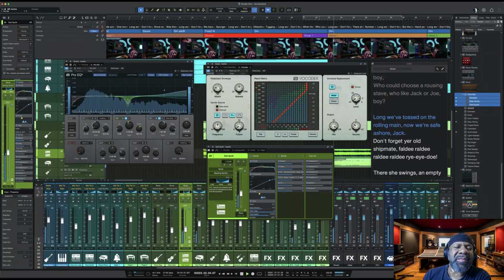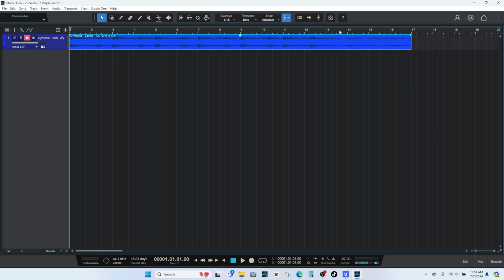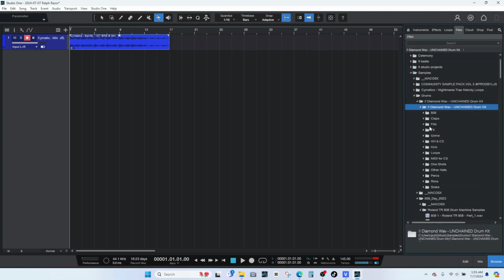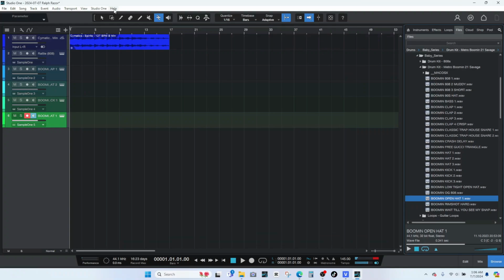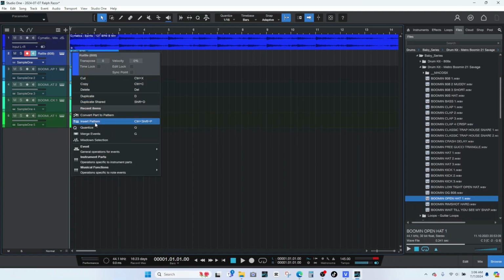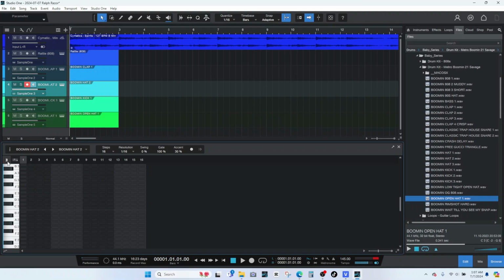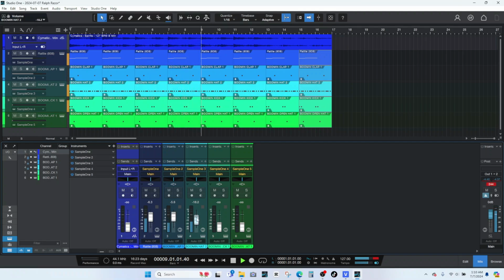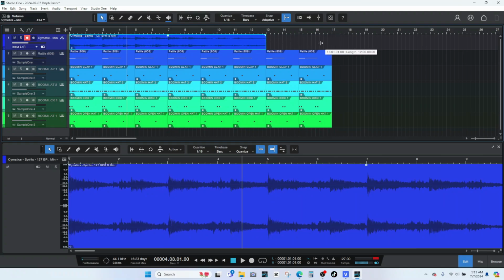Which DAW is My Go To Software?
In this video, I dive deep into my favorite Digital Audio Workstation (DAW) and explore why it's become my go-to software for music production.  We'll break down the features that make it shine, discuss its strengths and weaknesses, and explore if it might be the right fit for you too!  Whether you're a seasoned producer or just getting started, this video will give you valuable insight into the world of DAWs.

Beat production, daily beats, music creation, channel growth, creative process, viral beats, consistency, YouTube success, music journey, content creation

DAW, music production, software, features, strengths, weaknesses, producer, beginner, insight, digital audio workstation